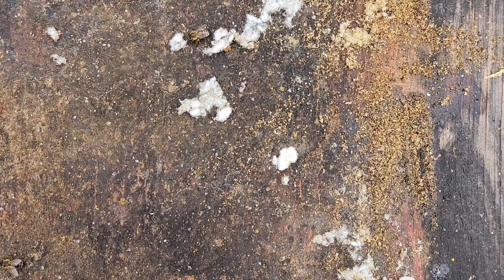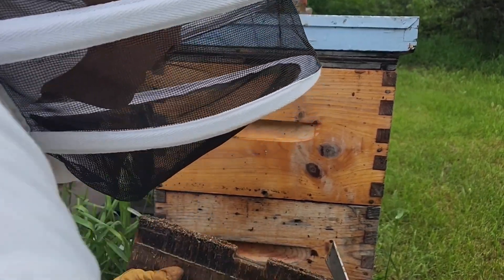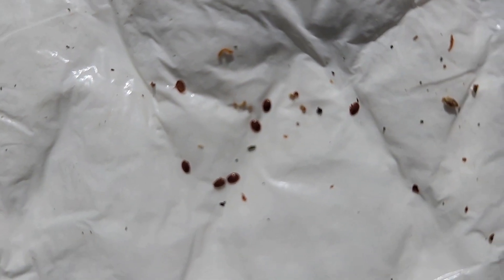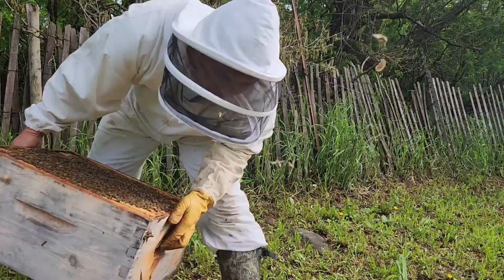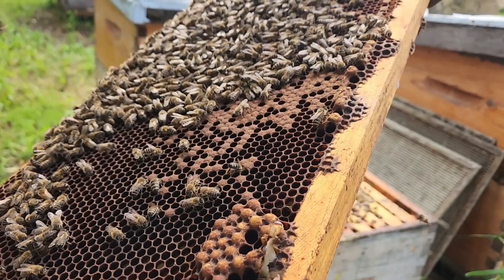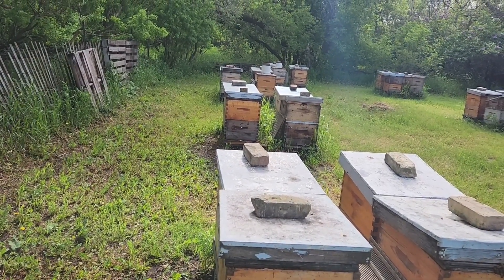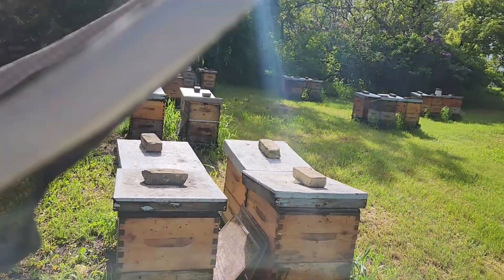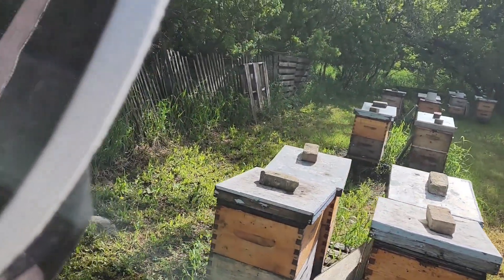Result of Varroa mites treatment using formic acid